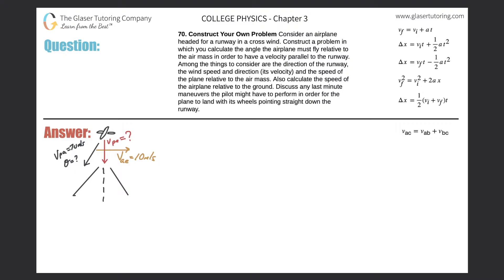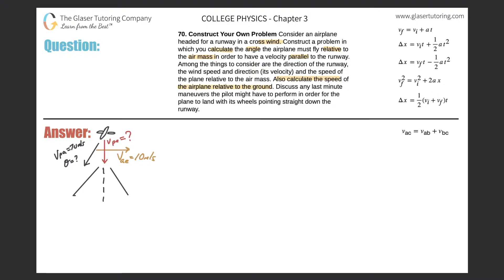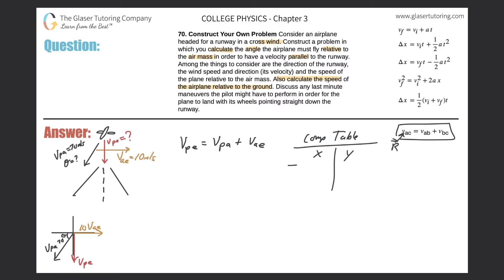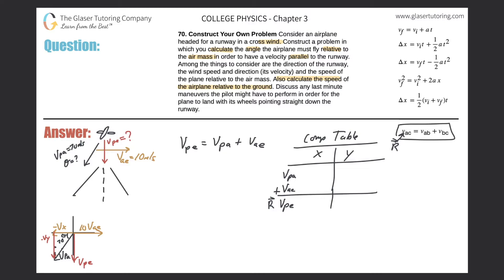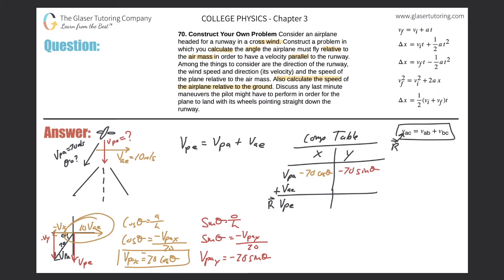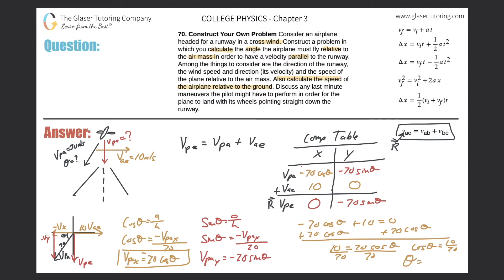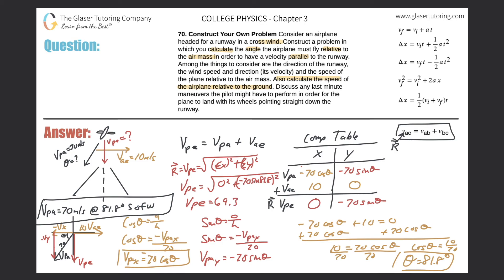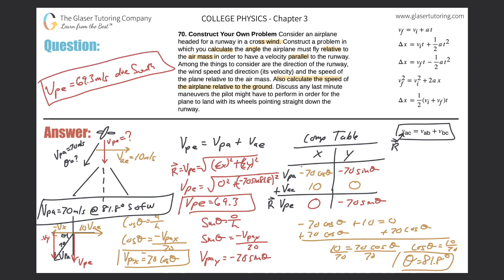3.70 | Consider an airplane headed for a runway in a cross wind. Construct a problem in which you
Consider an airplane headed for a runway in a cross wind. Construct a problem in which you calculate the angle the airplane must fly relative to the air mass in order to have a velocity parallel to the runway. Among the things to consider are the direction of the runway, the wind speed and direction (its velocity) and the speed of the plane relative to the air mass. Also calculate the speed of the airplane relative to the ground. Discuss any last minute maneuvers the pilot might have to perform in order for the plane to land with its wheels pointing straight down the runway.